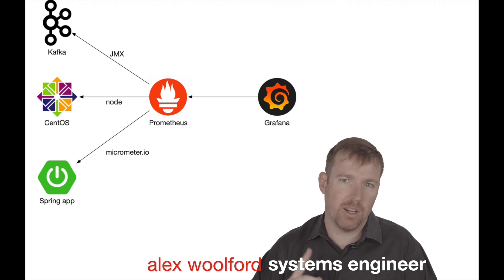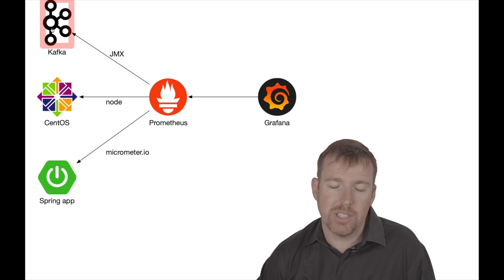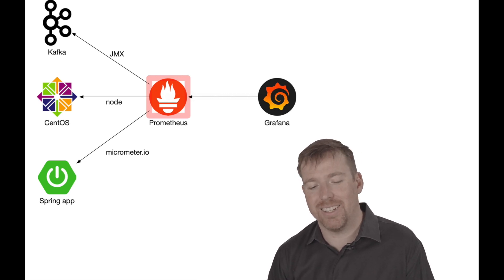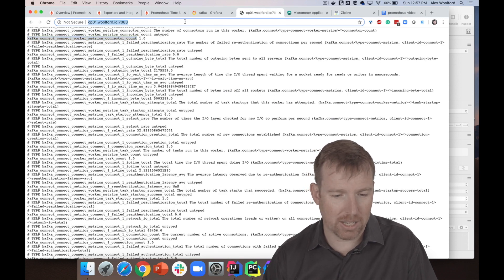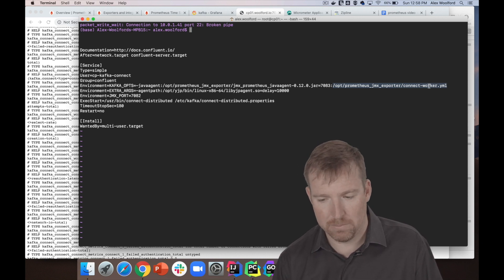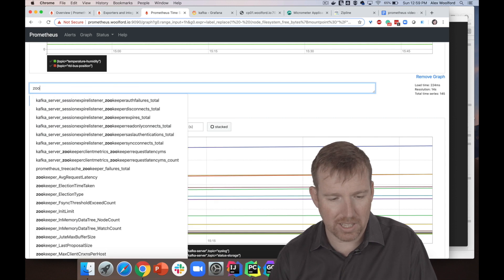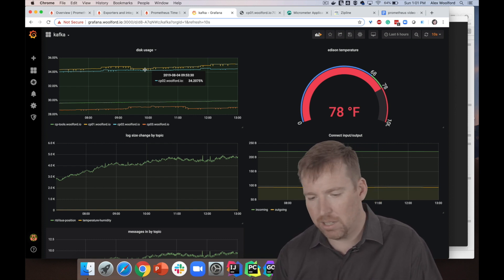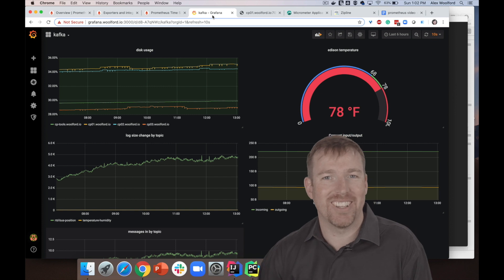monitoring with Prometheus and Grafana - a quick introduction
In this short video, we walk through a practical example of monitoring Kafka, Linux, and a Java Spring app using Prometheus and Grafana.